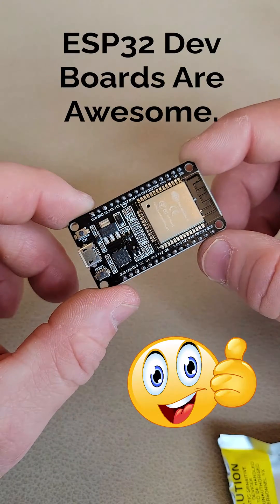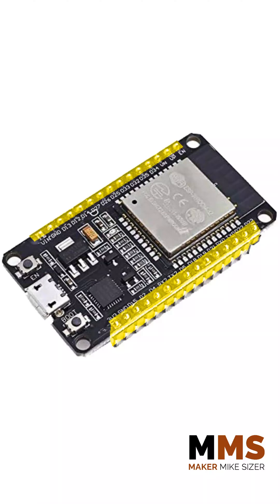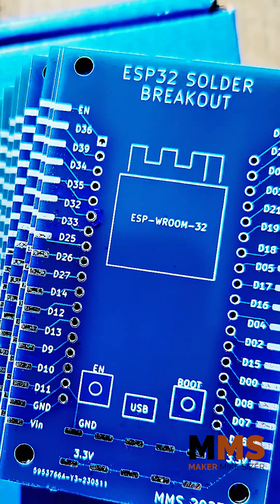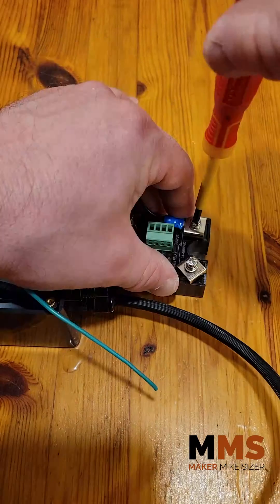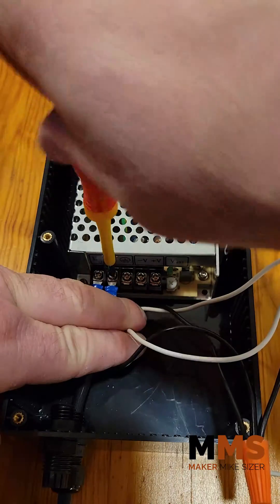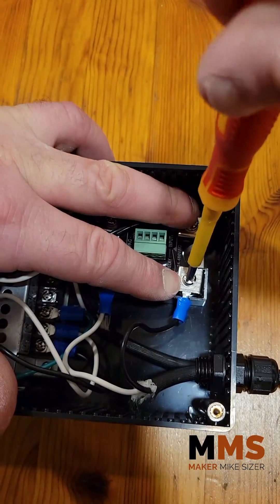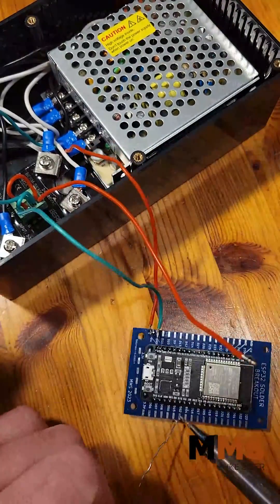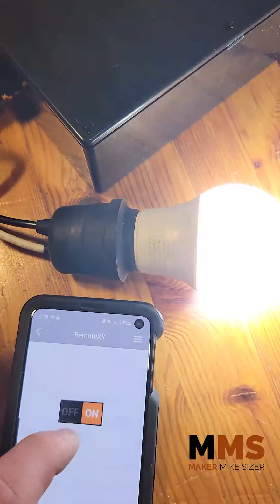ESP32 Breakout Board Short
ESP32 development boards are downright awesome. But when it comes time to take it from the breadboard to a real-world scenario and you need to make permanent connections to external devices, they leave a lot to be desired. So here is the solution I have designed for this problem. Solder pad breakout boards! Hit me up if you want one (or more lol.) Cheers friends! MMS.